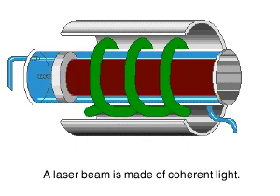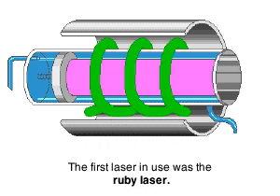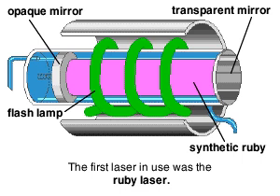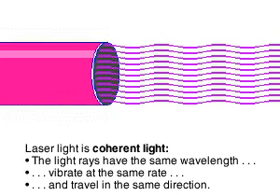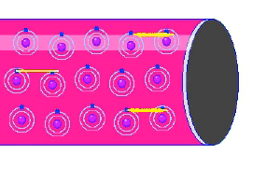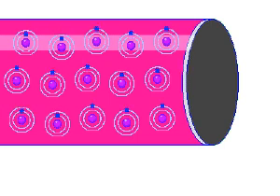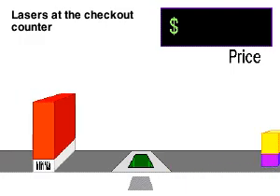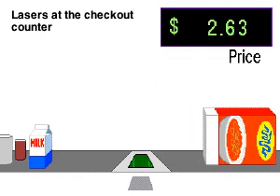Ruby lasers 694.3 nm, Rate My Science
A ruby laser is a solid-state laser that uses a synthetic ruby crystal as its gain medium. The first working laser was a ruby laser made by Theodore H. "Ted" Maiman at Hughes Research Laboratories on May 16, 1960. Ruby lasers produce pulses of visible light at a wavelength of 694.3 nm, which is a deep red color. Typical ruby laser pulse lengths are on the order of a millisecond.